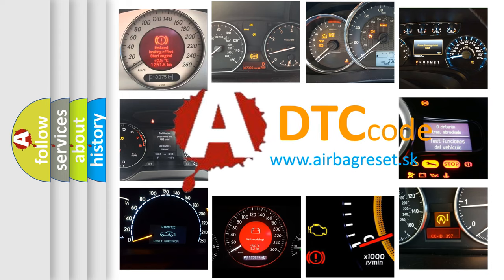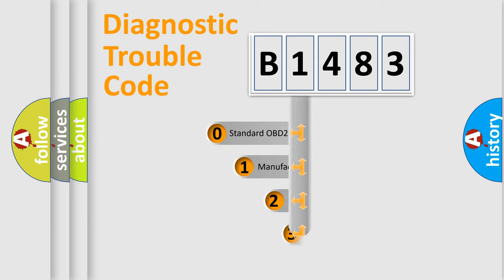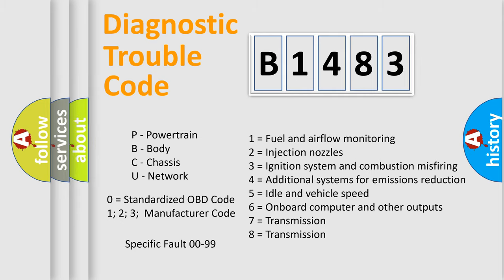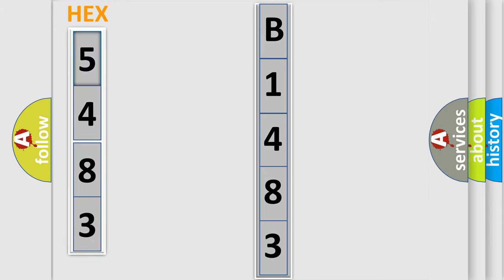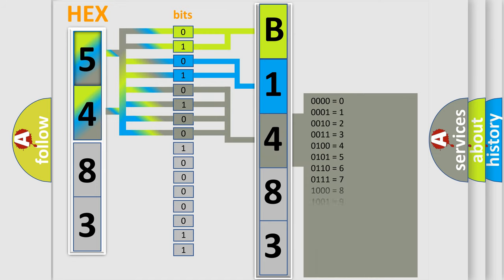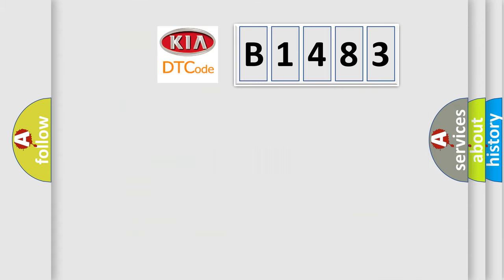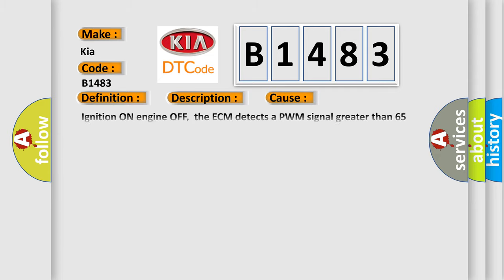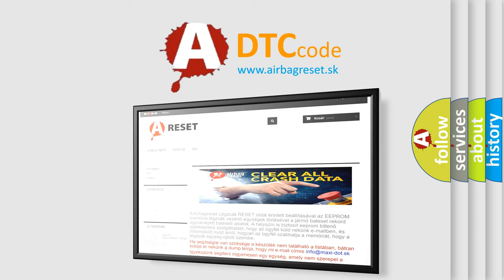DTC KIA B1483 Short Explanation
Contents:
0:21 Basic DTC analysis according to OBD2 protocol standard.
1:48 Insight into programming
2:58 A diagnostically understandable description of the Diagnostic Trouble Code
3:05 Basic error definition

Make:
Kia
Code:
B1483
Definition:
Generator F-Terminal Circuit High Input
Description: